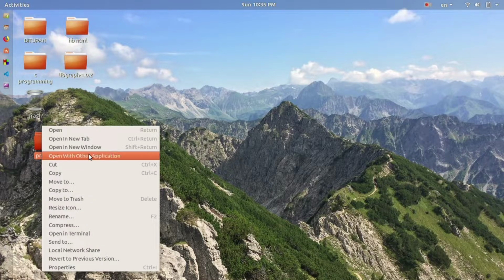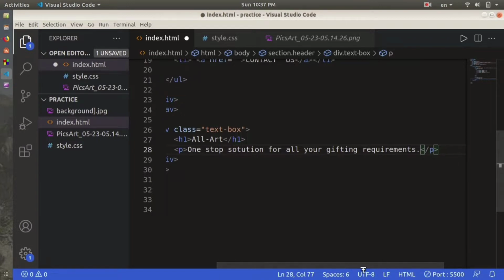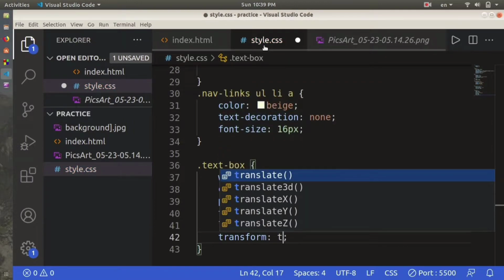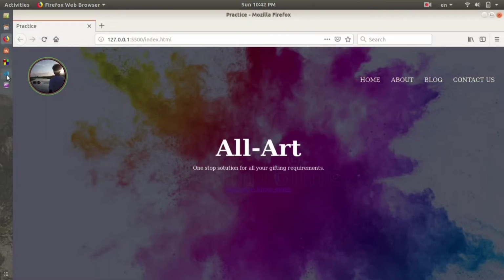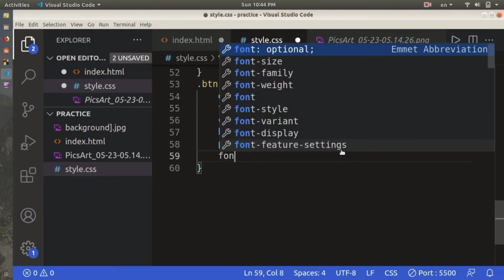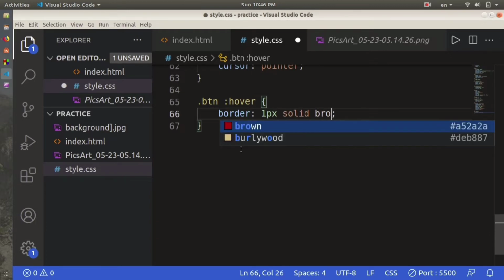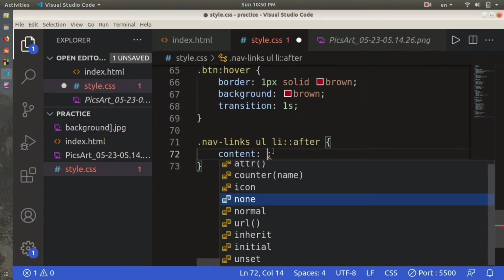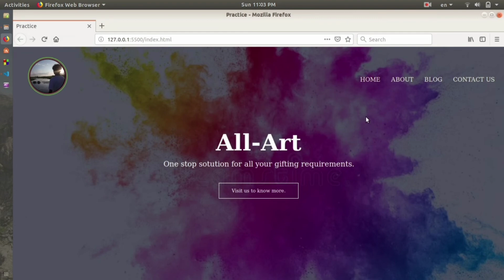Website using HTML and CSS | Creating Hover Effect on Buttons | Practice Video #2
In this video I created hover effect on different buttons and move a step ahead on the website I'm practicing.

        In the upcoming video I'll try to make this website a responsive one. And on full completion I'll host the website using GitHub.